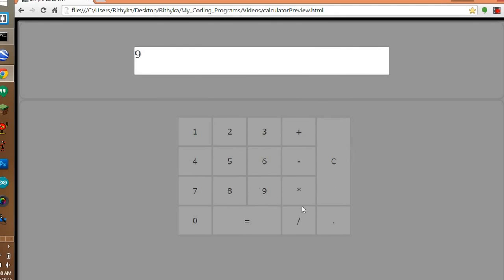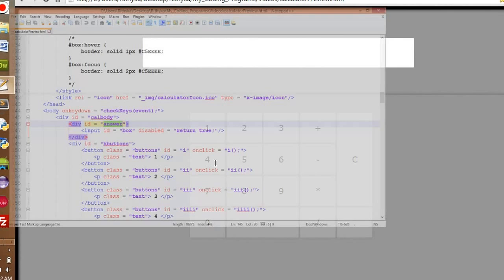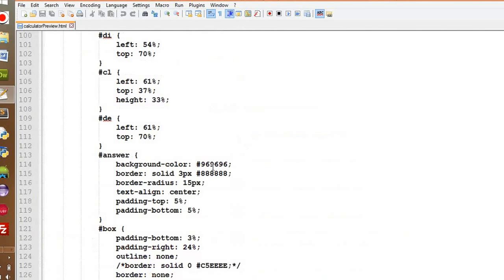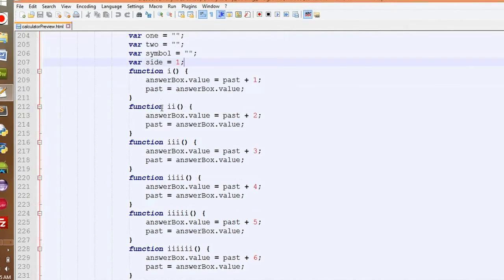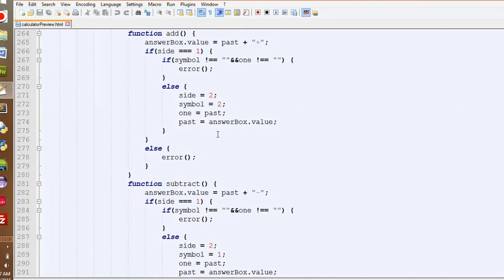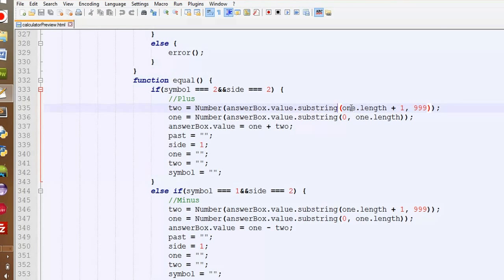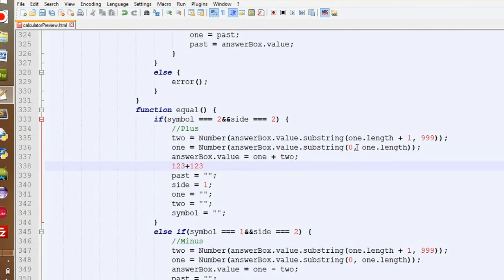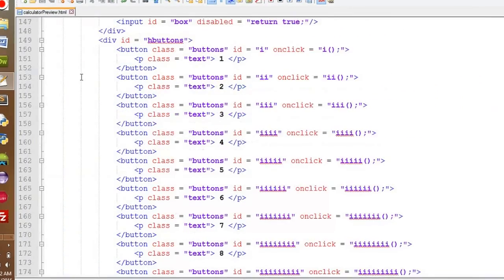Calculator Preview/Showcase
Sorry I haven't uploaded a video in a long time. I was very busy the last few months. This video is a little different from all my other videos. This video is kind of like a preview for a tutorial that I am working on right now.